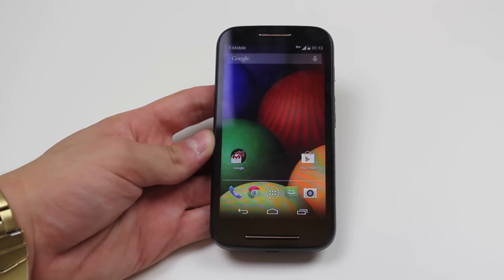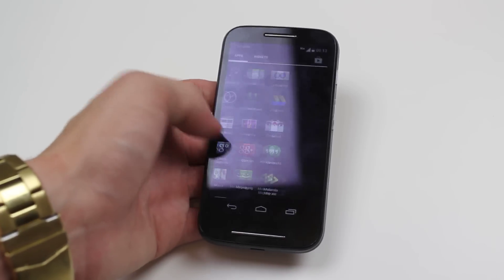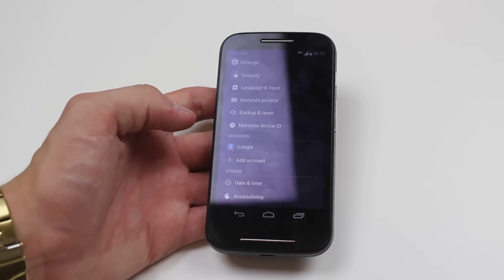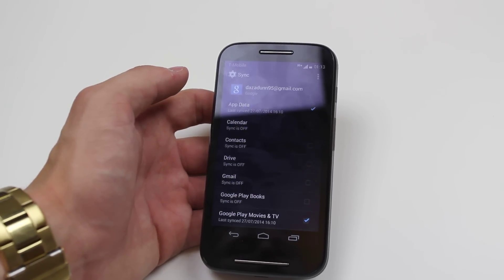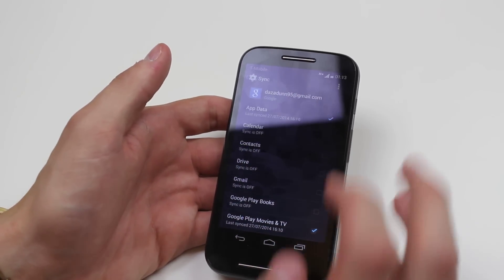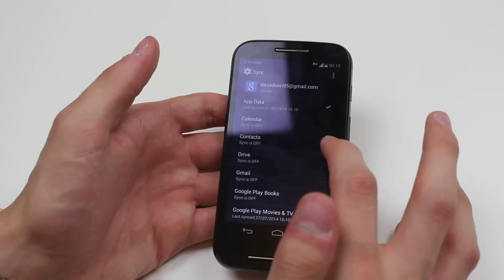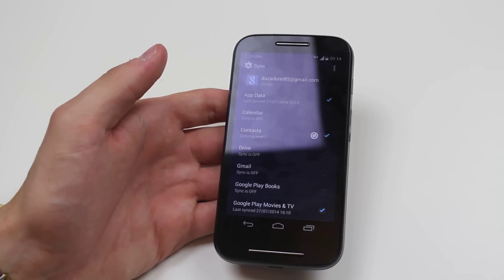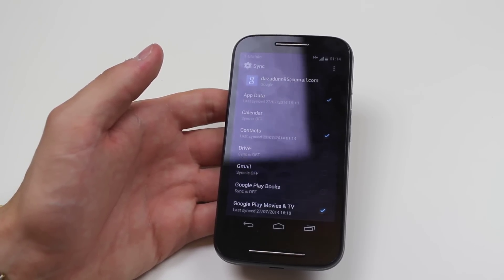How To Sync Contact With Google Account - Motorola Moto E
A video how to, tutorial, guide on synicing your contacts with a Google account on the Motorola Moto E.